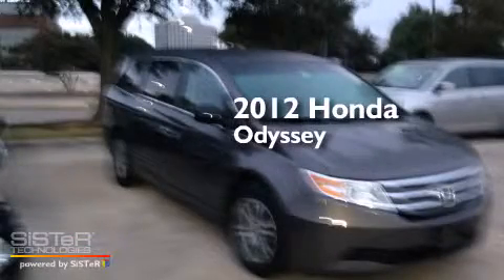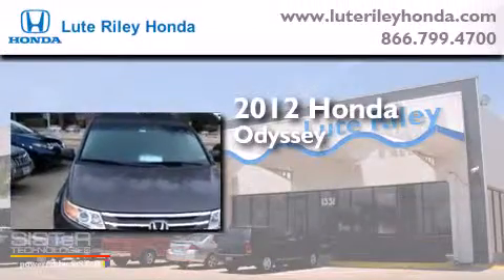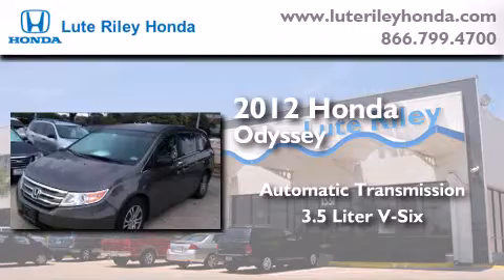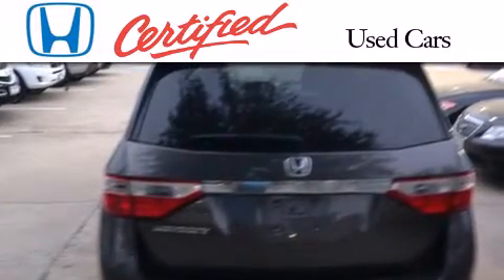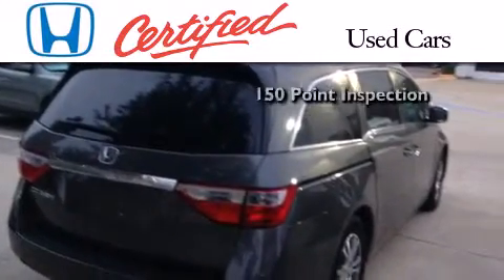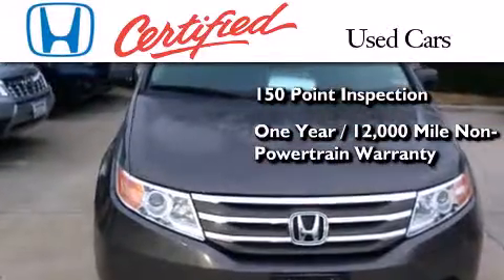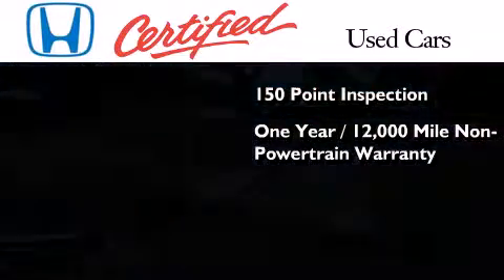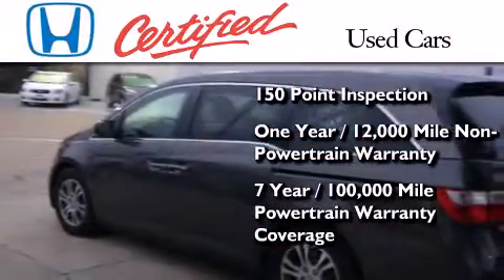2012 Honda Odyssey Certified Richardson TX 75080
We've been honored to serve the Richardson TX area , we promise that your experience at our dealership will exceed your expectations ! Year : 2012 Make : Honda Model : Odyssey Engine : 3.5L V-6 cyl Trans . : Automatic Exterior : Polished Metal Miles : 30,602 Interior : Gray Lute Riley Honda 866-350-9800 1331 North Central Expy Richardson , TX 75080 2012 Honda Odyssey Richardson TX